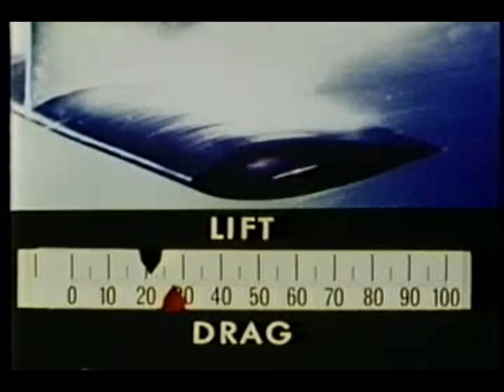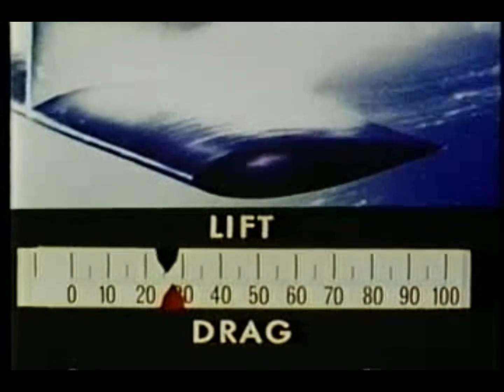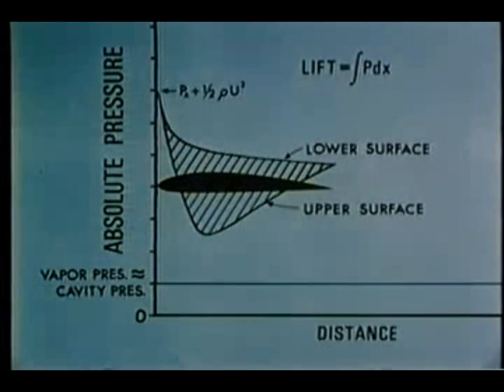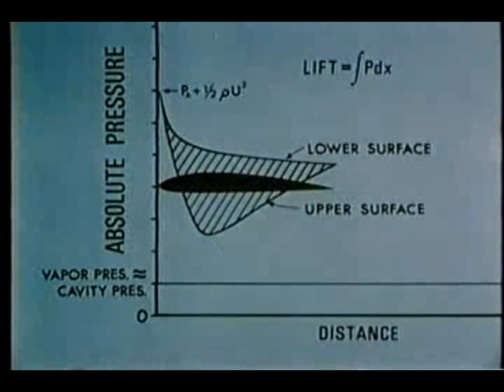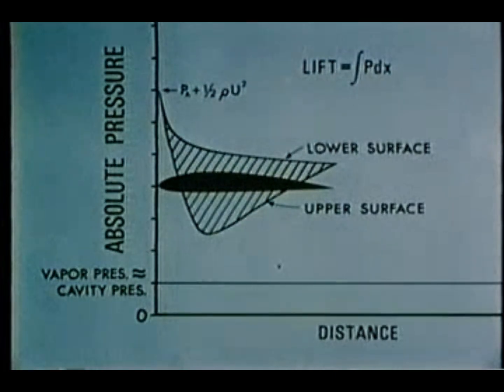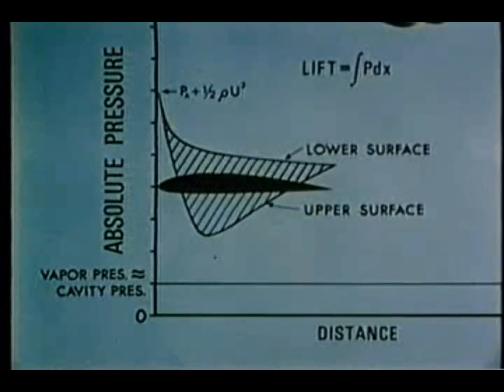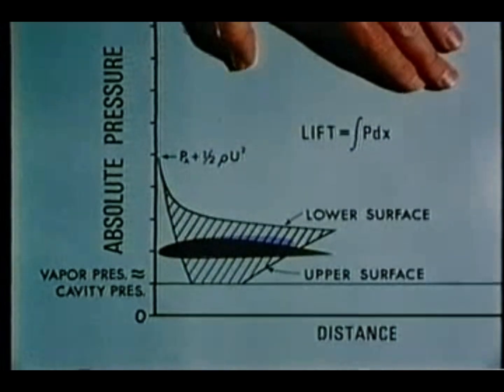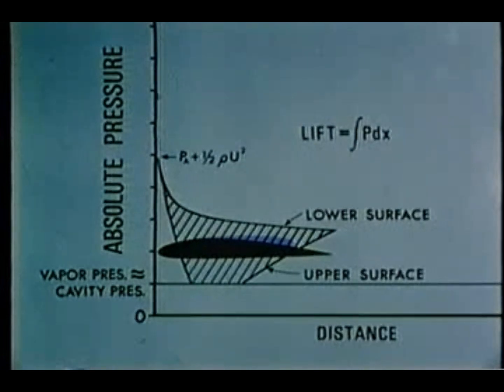Кавитация 1 часть